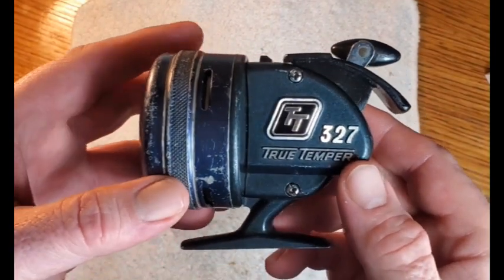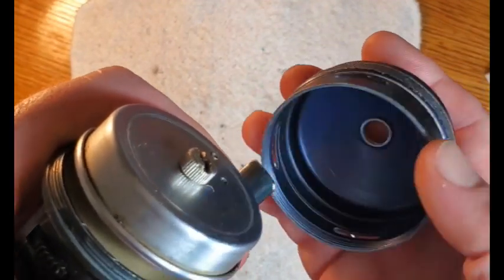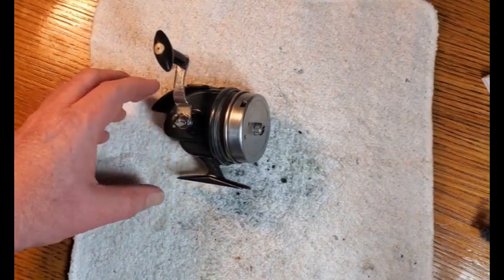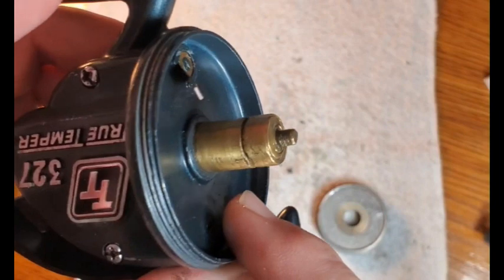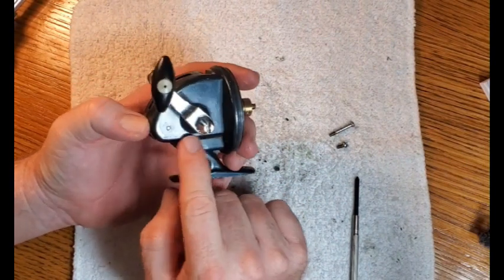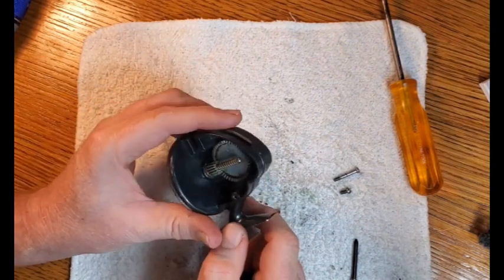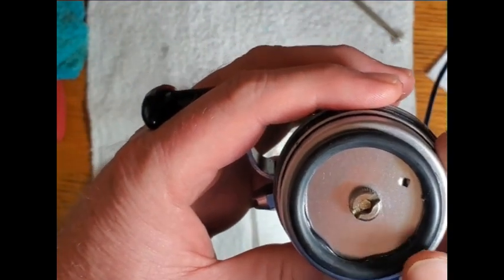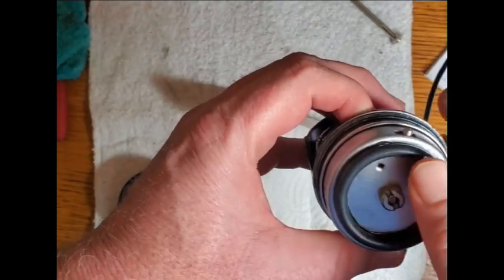True Temper 327 "Blue Heron Series" Spincast Reel Service and Repair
How to service a True Temper 327 "Blue Heron Series" Spincast Reel and how to use a rubber O-ring to replace a missing or broken line stop on the spinner head.